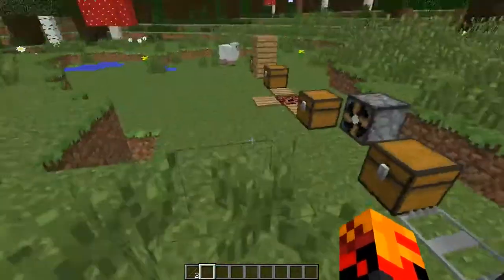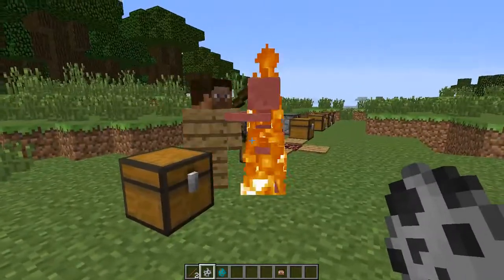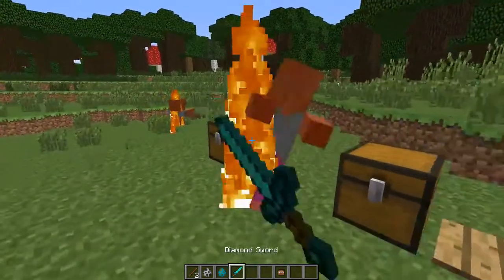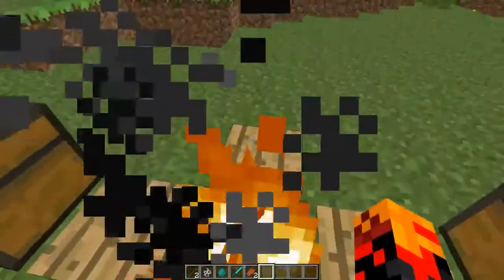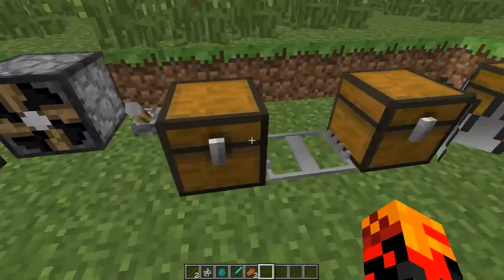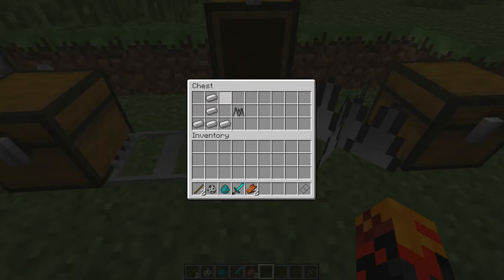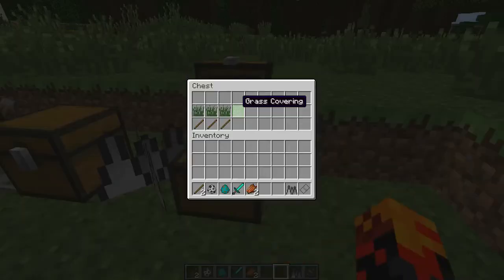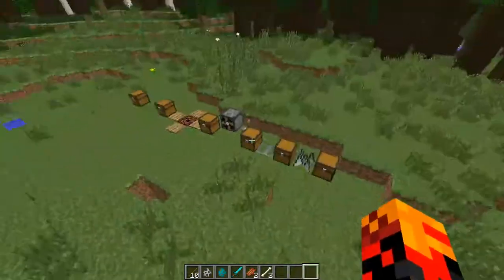Minecraft Mod Review E1- Trapcraft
Link for this mod:
( I know I called it the traps mod instead of trapcraft, but I'm still learning).